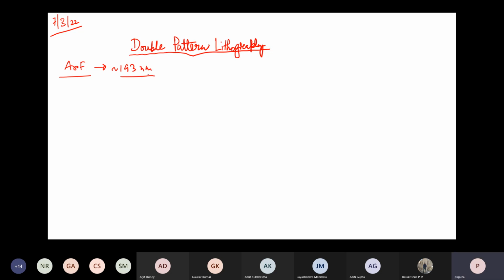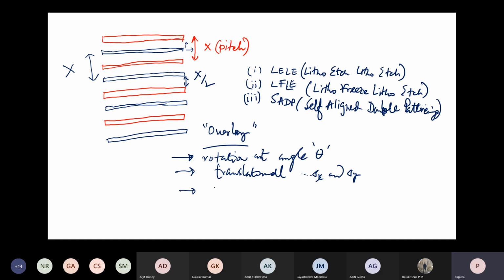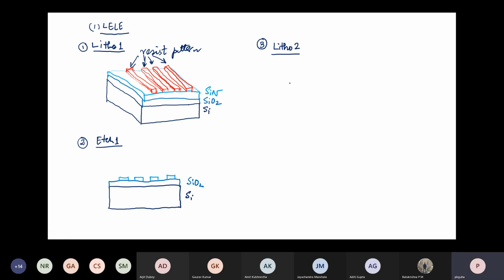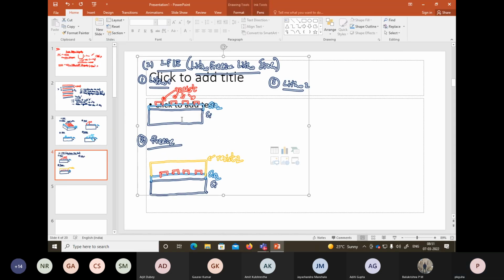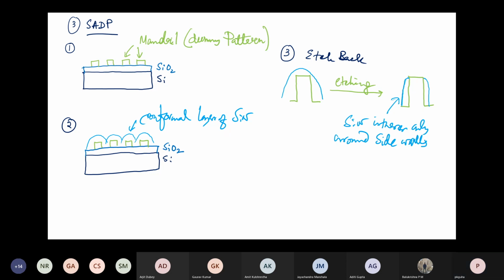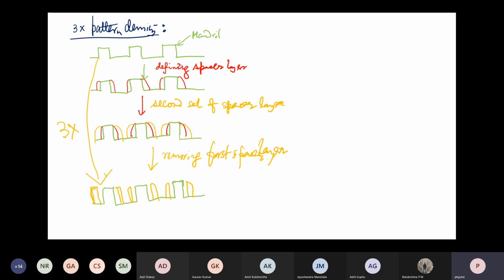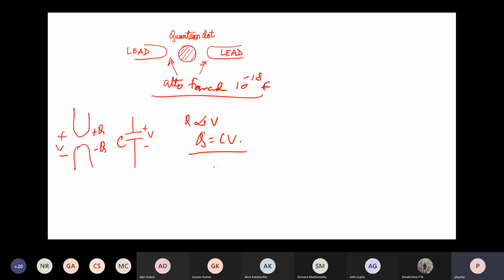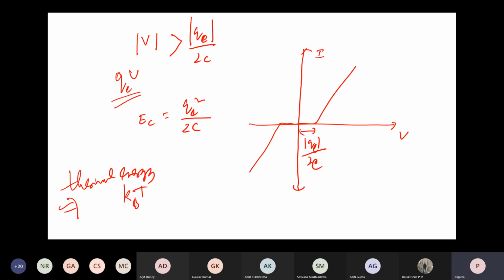L17 DOUBLE PATTERN LITHOGRAPHY AND COULOMB BLOKADE